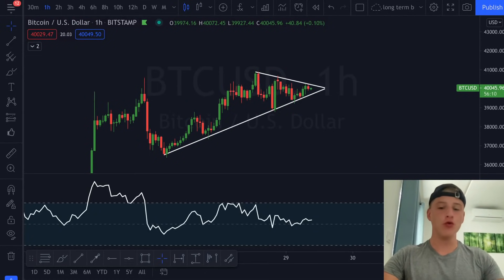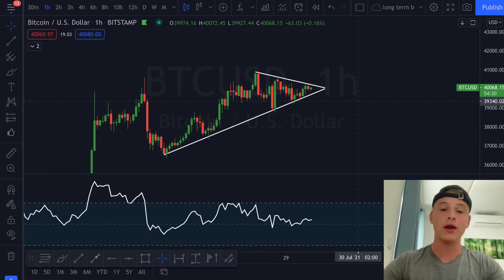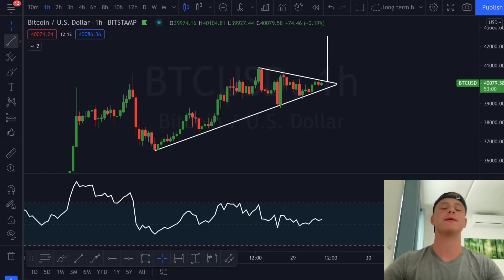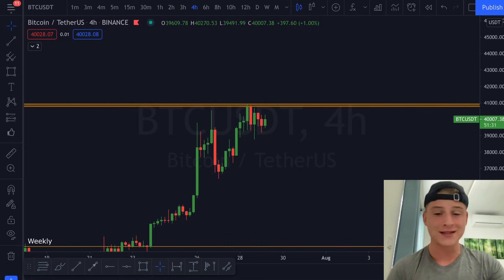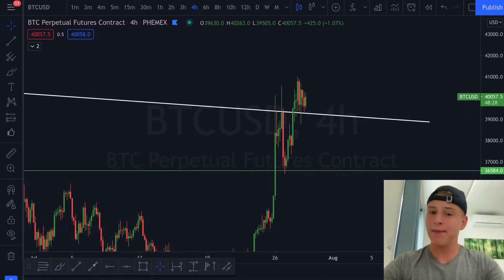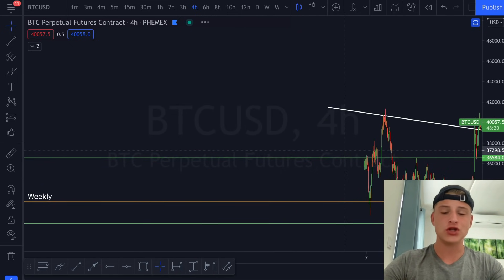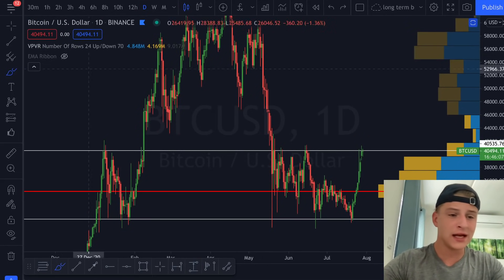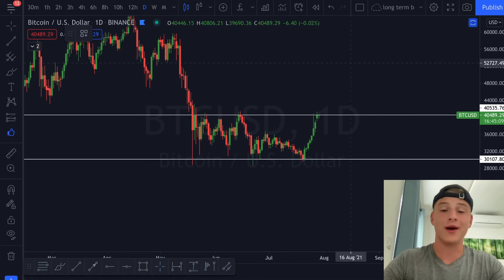THIS BITCOIN PATTERN REVEALS THE NEXT MOVE! BITCOIN PRICE PREDICTION 2021!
This pattern reveals the next major move for Bitcoin! Don't miss it!!!
Welcome back to the Crypto Rover channel once again! In this video, I reveal my Exact Bitcoin Price Target! I use my Bitcoin Technical Analysis to show exactly where Bitcoin will be heading next! Make sure to stick to the end of the video, so you don't miss out on any of this valuable information!!

► Check out the CRC Token here: Rovercoin.net

⚠️USEFUL LINKS:
TOP 4 Leverage Crypto platforms:

TOP 3 Spot exchanges:
🔴Gain extra interest on your Crypto!

🔴Extra Crypto Items!

Timestamps:
00:00 Intro

0.01 BTC | $15
0.02 BTC | $30
0.05 BTC | $50
0.1 BTC | $150
0.2 BTC | $300
0.5 BTC | $500
2 BTC | $1000